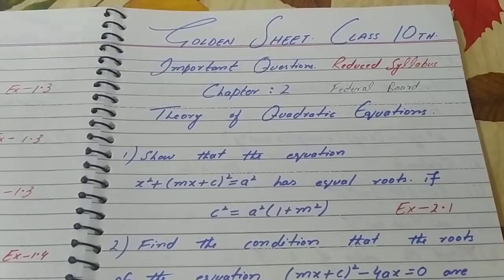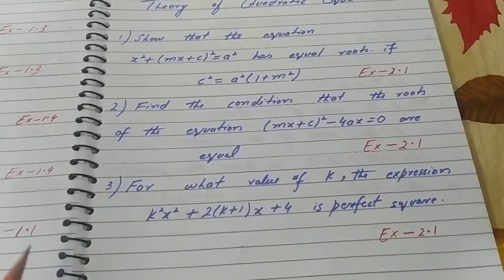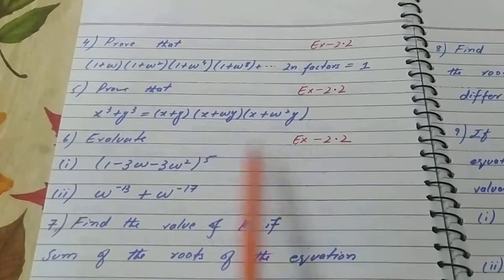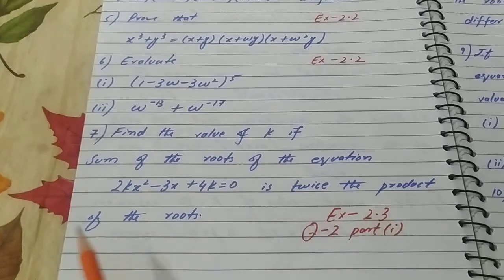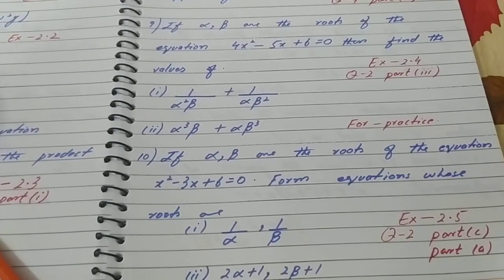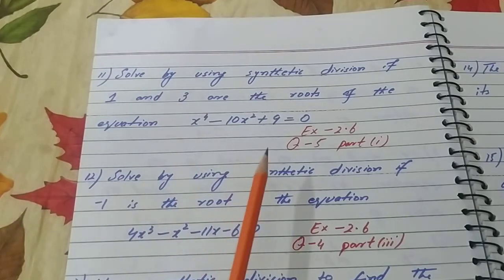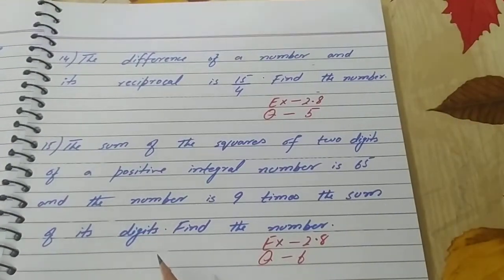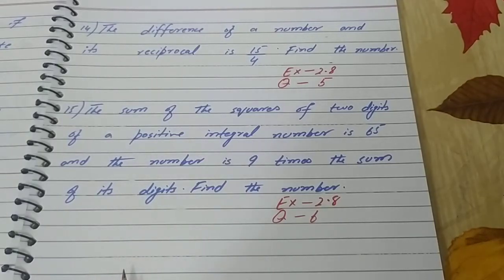Mathematics. Class-10. Chap#2. Important Questions. Federal Board[Reduced syllabus SSC part-2]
This video consists of Important Questions[Golden Sheet].  Chapter-2 Theory of Quadratic Equations. This chapter belongs to Class-10 Federal board. And these questions are according to SSC part-2 reduced syllabus. I hope this video will help to prepare for your exams.